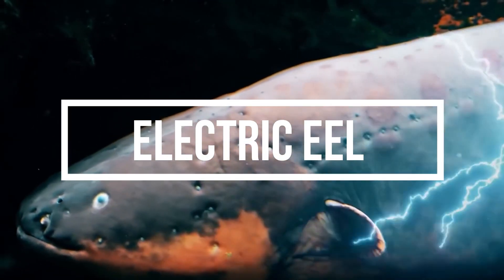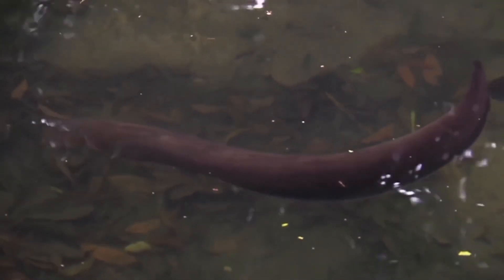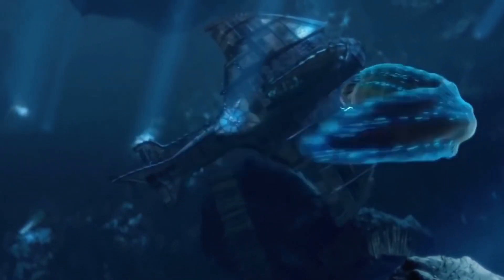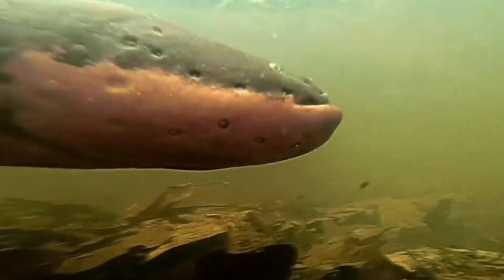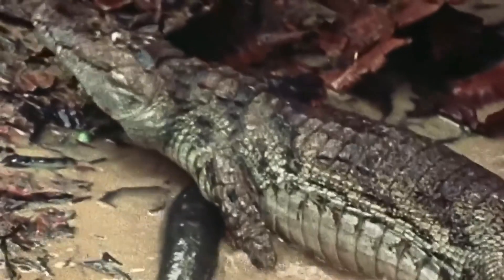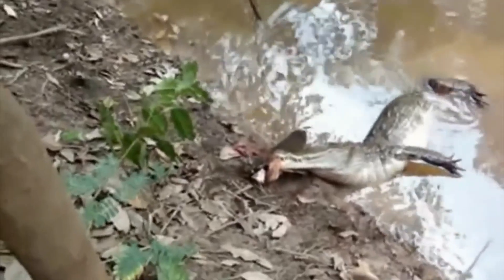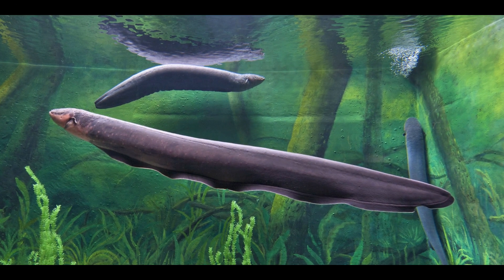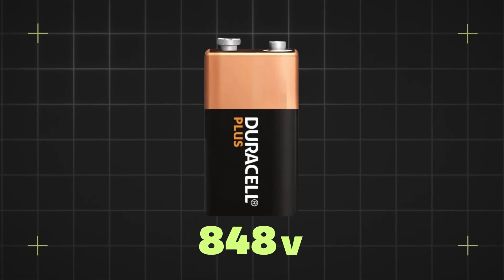Electric eel | Able to kill humans | Animal Pet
Results study discovered that the electric eel uses its electrical energy to find its prey. They can even force the prey out of its hiding place.
This fish is dubbed the strongest bioelectric generator. The electric eel's organ consists of three parts, the first consisting of the Hunter and Sachs parts, which make up about 80 percent of the fish's body. Another important part is in front of the body.
The study report published in the journal Science said these fish use their energy as an effective controller of their victims.